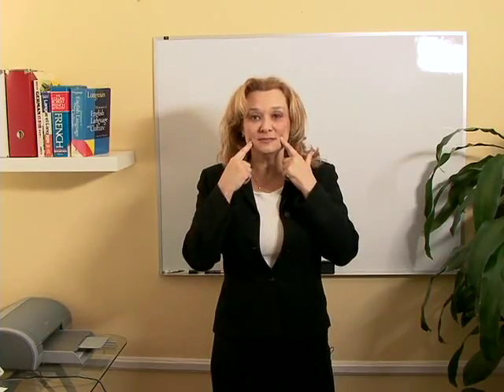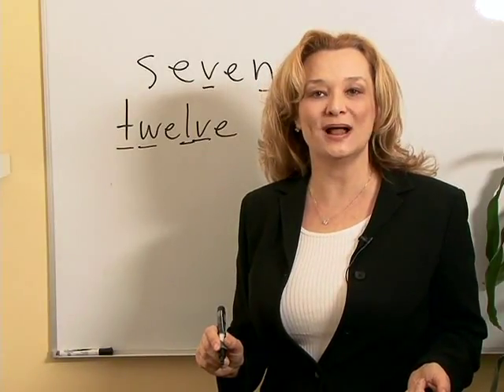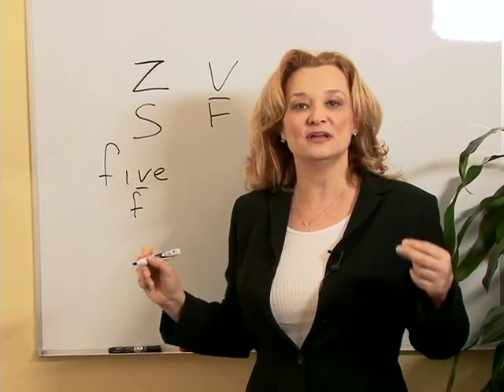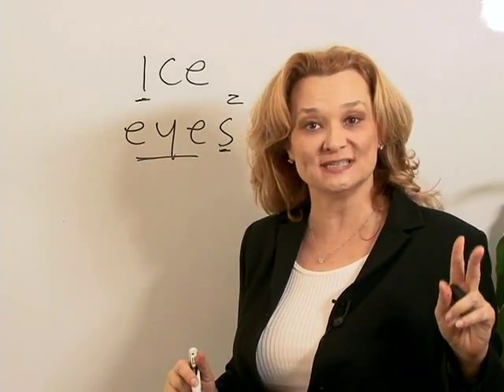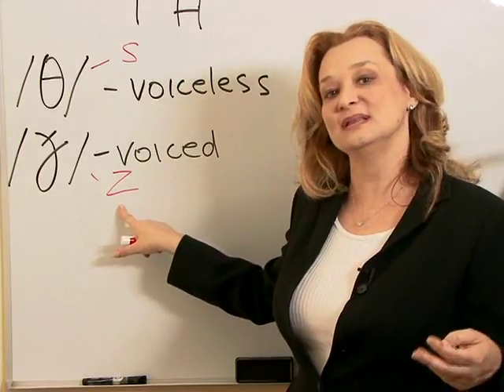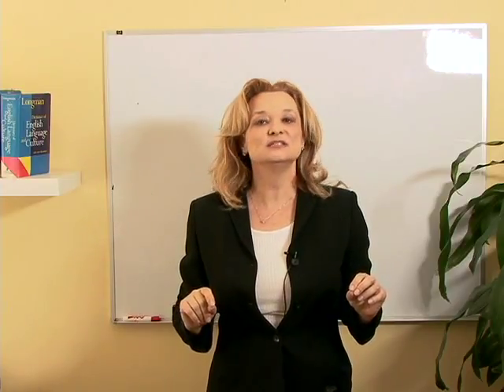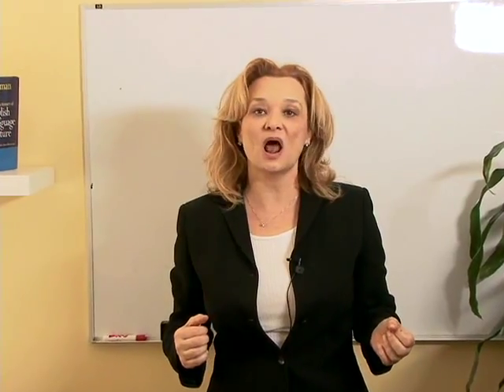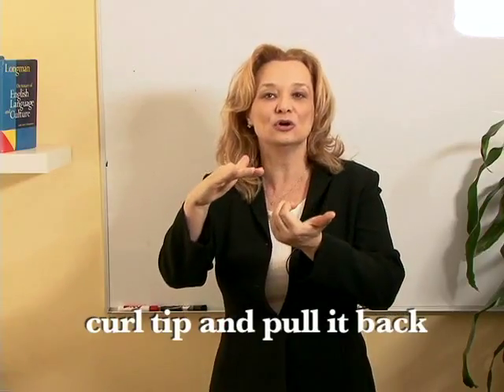Bài 3: 15 Phụ Âm Và Nguyên Tắc Bạn Cần Biết (Luyện Phát Âm)